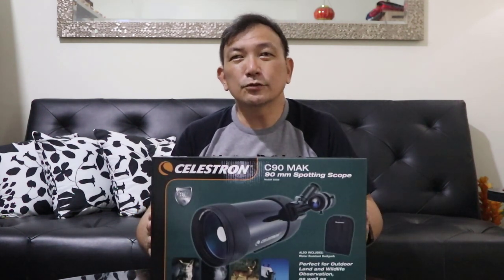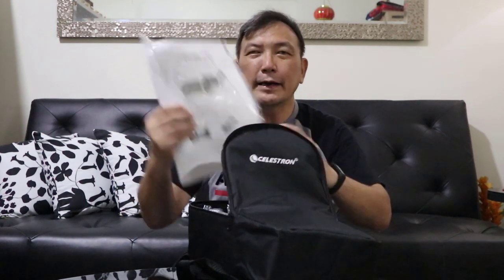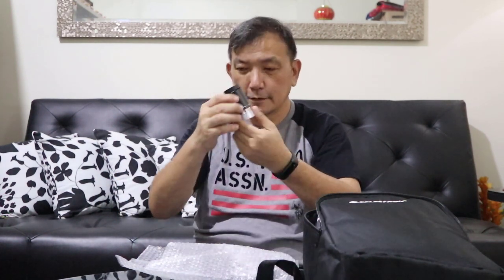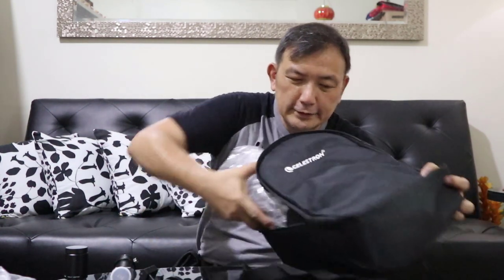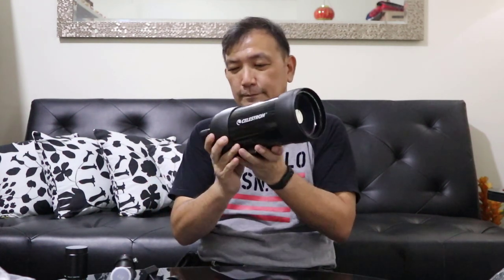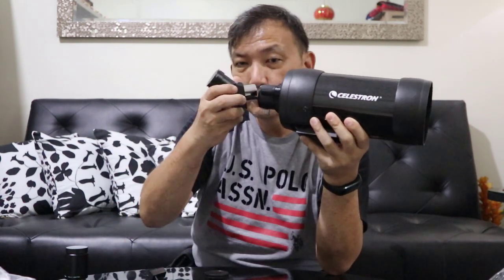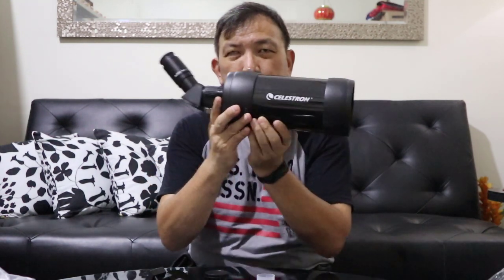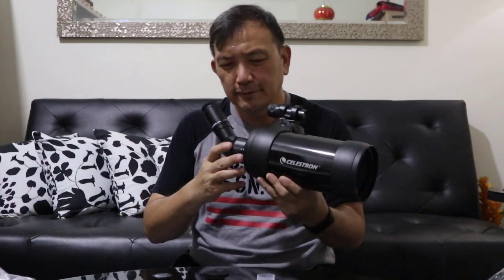Celestron C90 Maksutov Cassegrain Telescope Unboxing and Review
This is my Unboxing and Review of the Celestron C90 Maksutov Cassegrain Telescope , Come join us as ALP celebrates International Observe The Moon Night (InOMN) ON October 20, 2018 7:20-9pm  at SM By The Bay Sunset Park, SM Mall of Asia, Pasay City . Get to view the Moon through this telescope at the event!